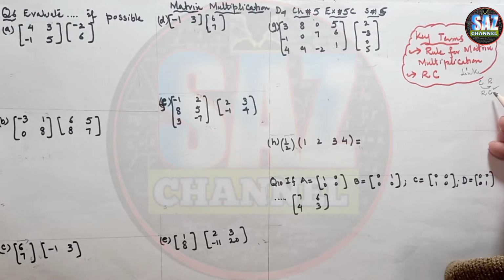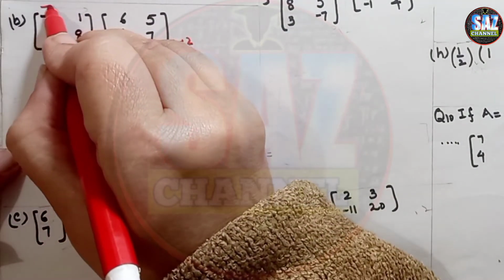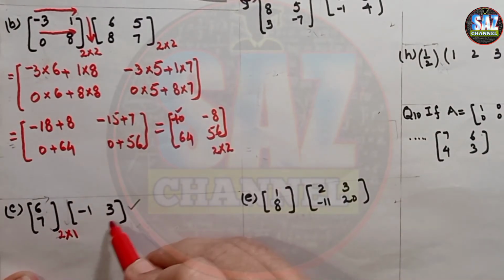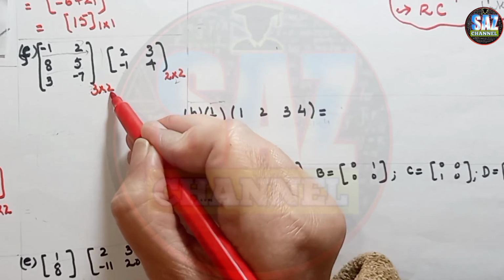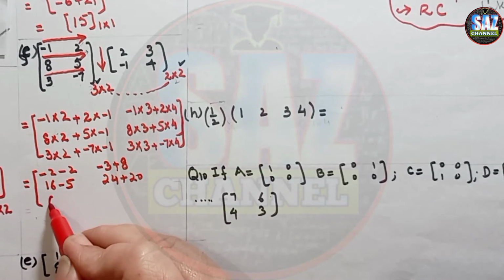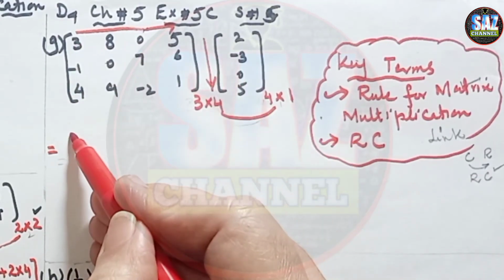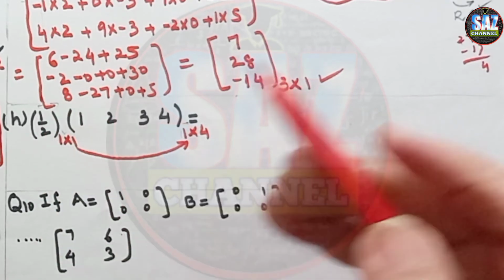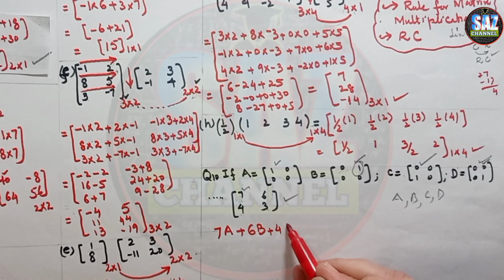How to multiply two matrices?|Multiplying matrix by matrix|NSMD4(7TH EDITION)|Ex#5C|Q#6,10